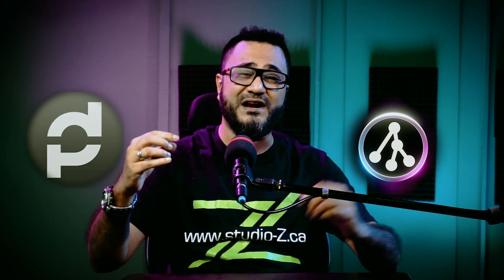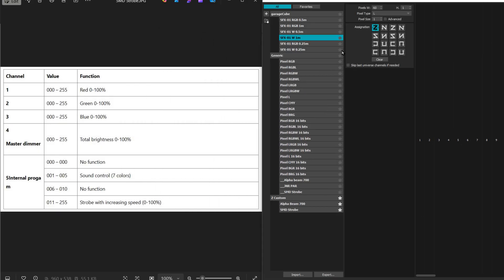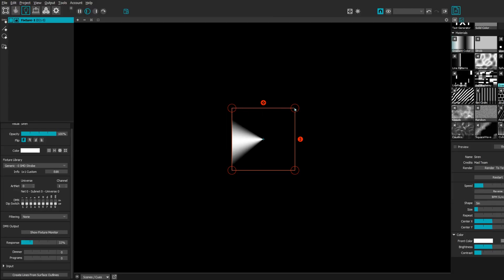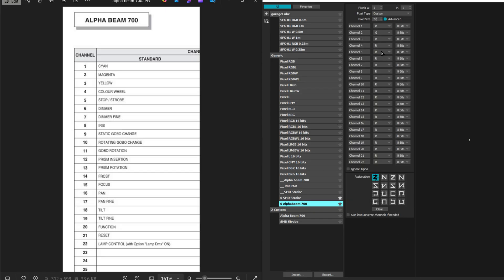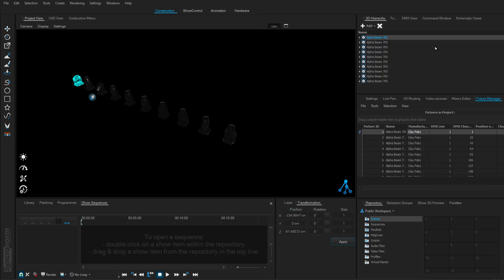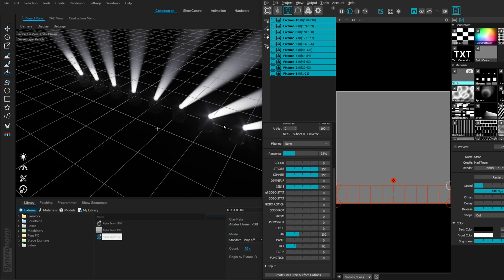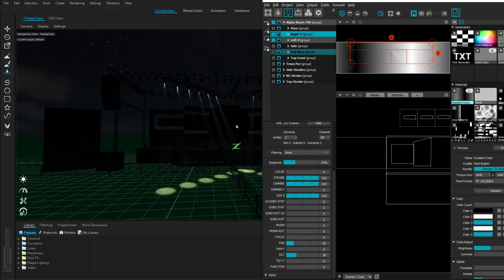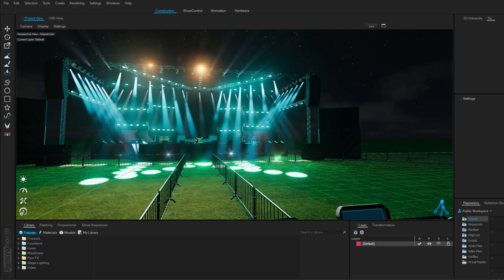Lighting with MadMapper to Visualize in Depence 3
In this video, you’ll learn how to connect MadMapper’s MadLight with Depence to create powerful and synchronized stage lighting shows. We’ll go step by step through building fixture profiles, patching lights with Artnet DMX, and using visuals to drive RGB strobes, dimmers, and moving heads. From simple strobe mapping to complex 21-channel moving head profiles, this tutorial will show you how to transform visuals into lighting data and make your stage setups come alive.

We’ll also dive into organizing fixtures into groups, building cues for quick control, and testing effects directly inside Depence stage lighting simulator. By the end, you’ll know how to sync audio-visual lighting cues, patch multiple fixtures, and map video textures to your lights for stunning real-time shows. This is part of my full MadMapper + Depence series, where I also cover LED screens, lasers, and advanced stage design — perfect for VJs, lighting designers, and stage show creators who want to level up their live visuals.